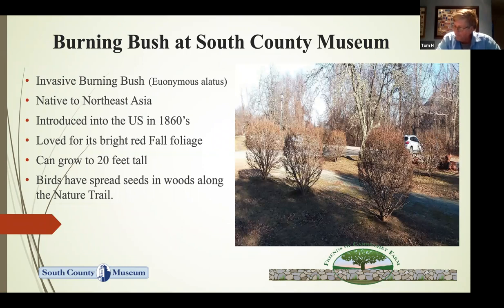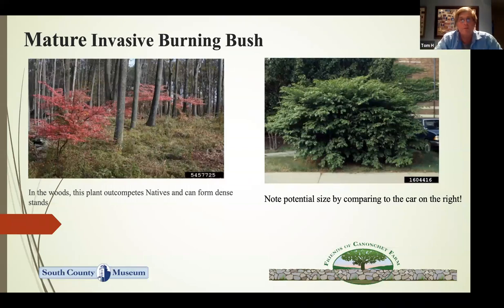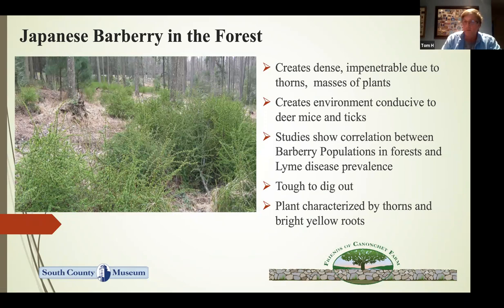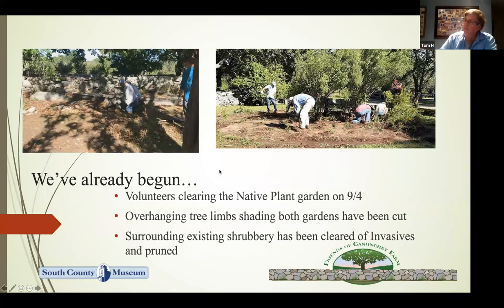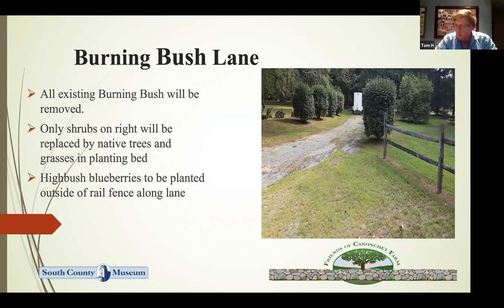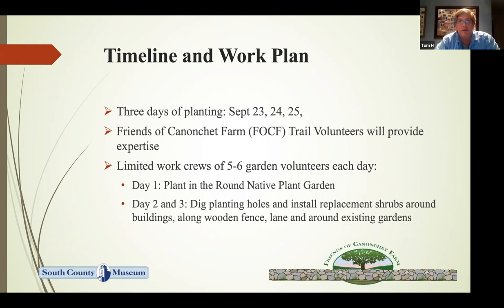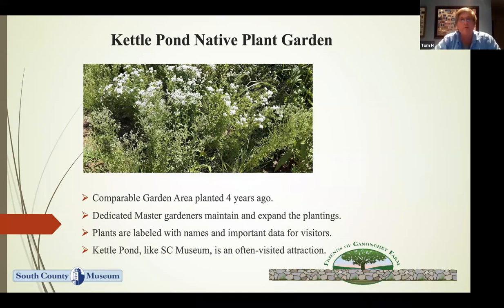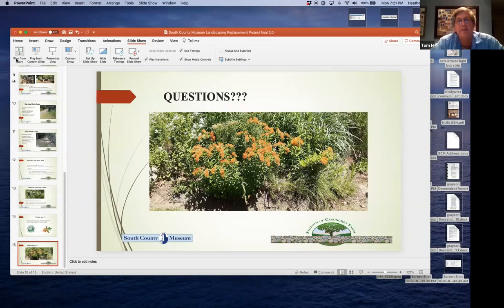Native Plant Garden Project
Join Friends of Canonchet Farms President Tom Hoagland for an overview of their exciting garden project at the South County Museum which was generously supported by the South County Garden Club, Grandscapes and Narragansett Rubbish.